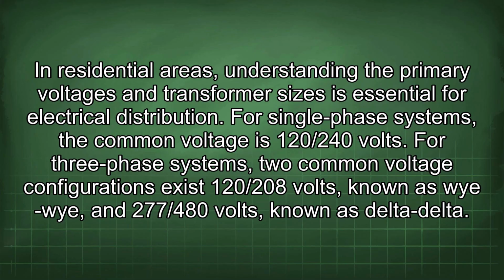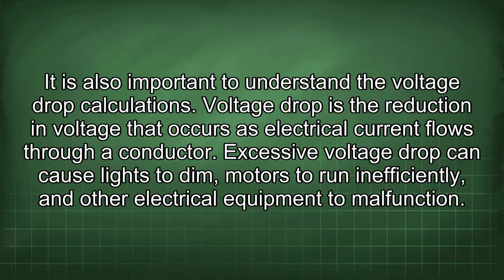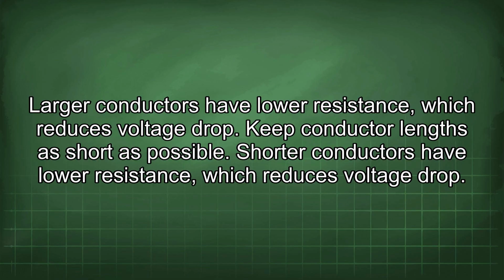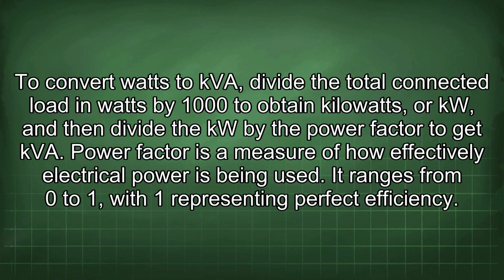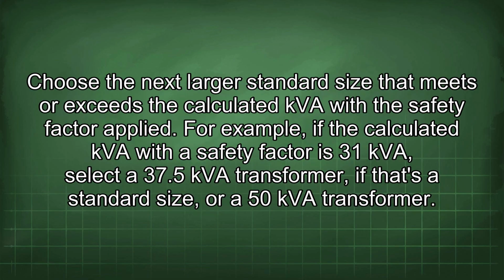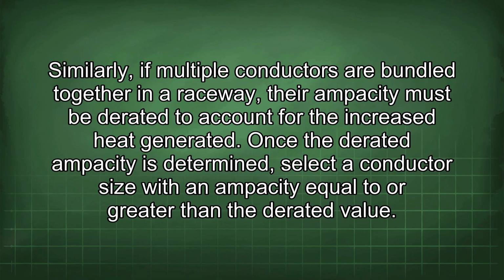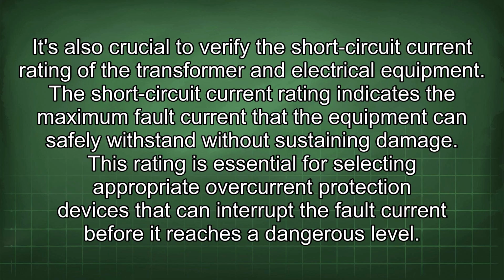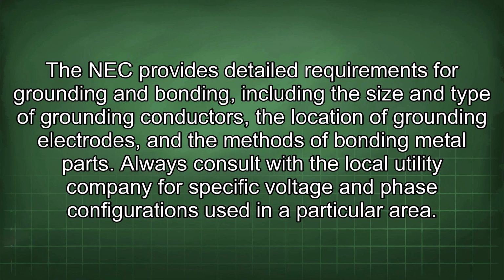Residential Transformer Voltages and Sizes Cape Cod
This video explains primary voltages for residential transformers in Cape Cod. We cover single-phase and three-phase configurations. Learn typical transformer sizes used in residential areas.